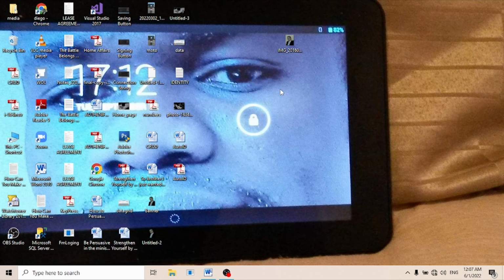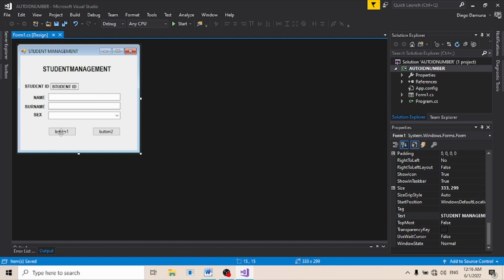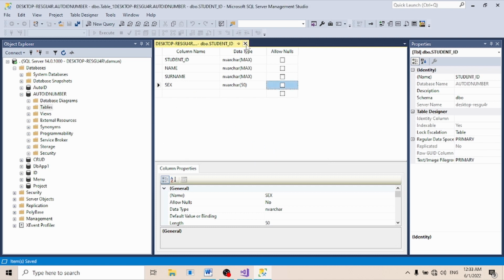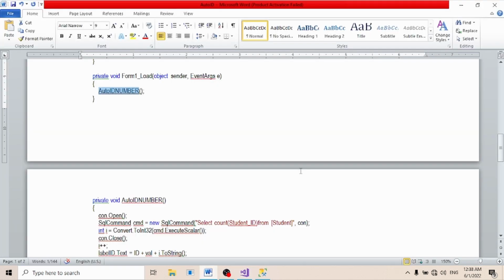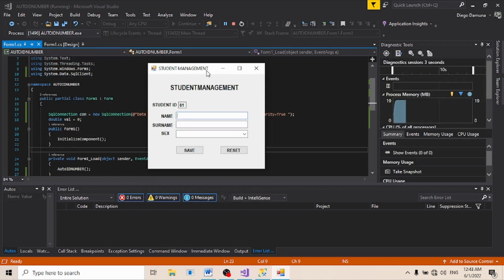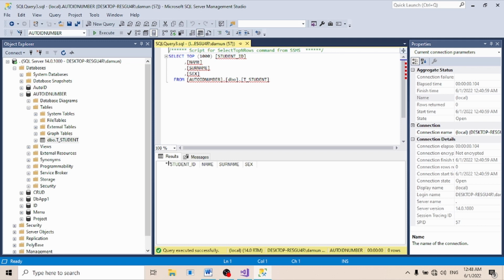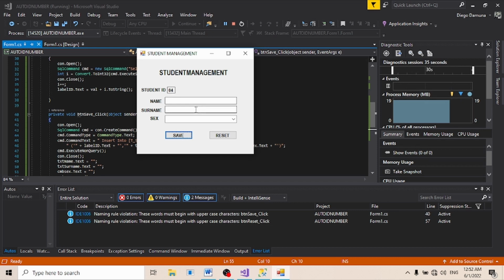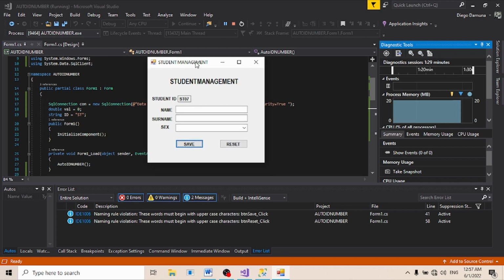How to generate Auto Unique Number | Auto ID Number in C# using SQL server with source code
In this Video I am explaining how you can create un system that auto increment the ID NUMBER using C# with SQL Server.